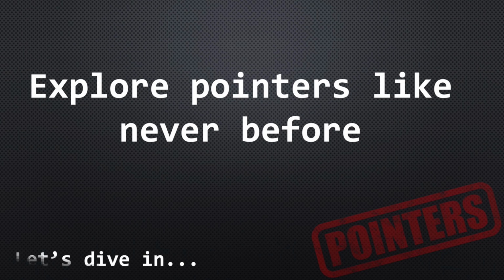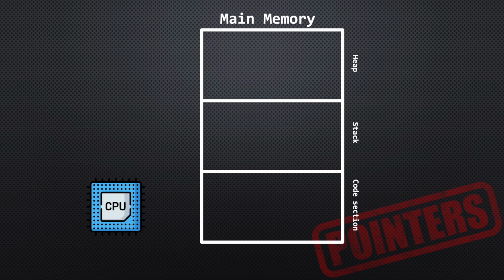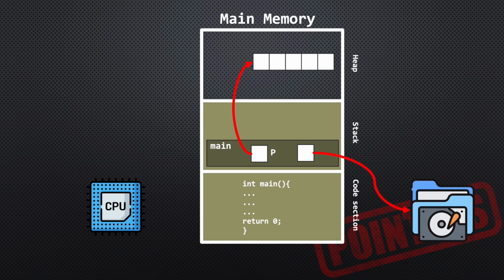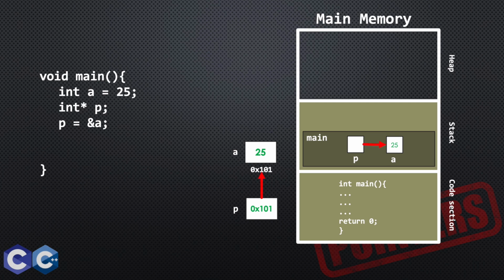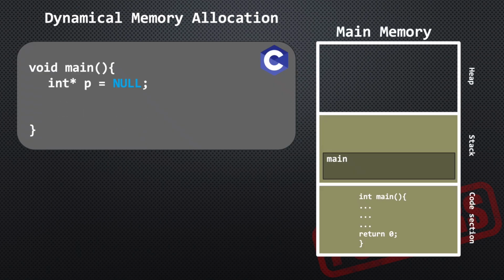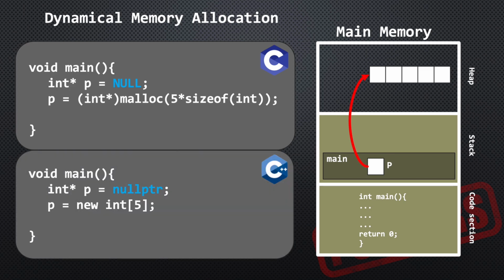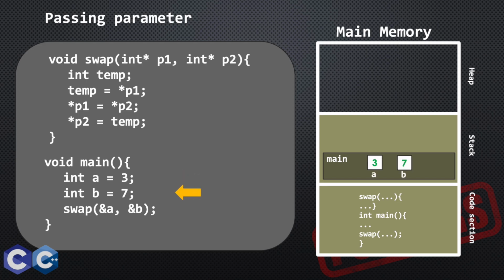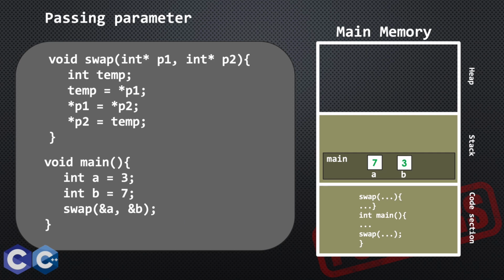C/C++:Explore Pointers like never before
Are you ready to take your programming skills to the next level? In this video, we dive deep into the world of pointers — one of the most powerful and misunderstood features in C and C++. Whether you're a beginner or a seasoned coder, you'll discover new ways to master memory management, explore advanced pointer techniques, and truly understand how they can make your code faster, smarter, and more efficient. Don’t miss out on this essential knowledge!

Click play and let’s explore pointers like never before!